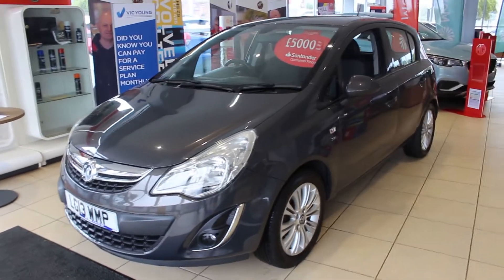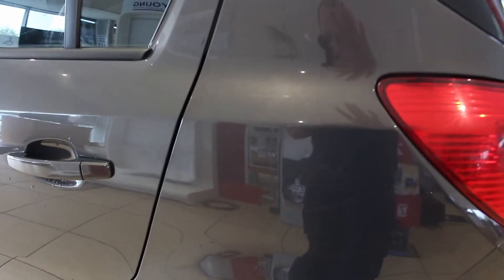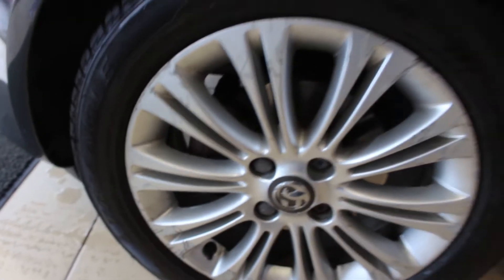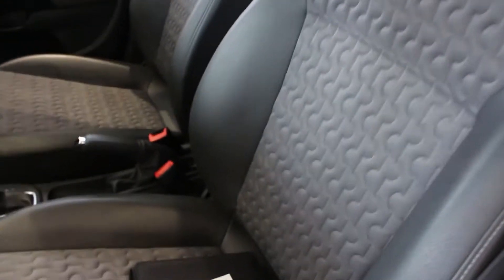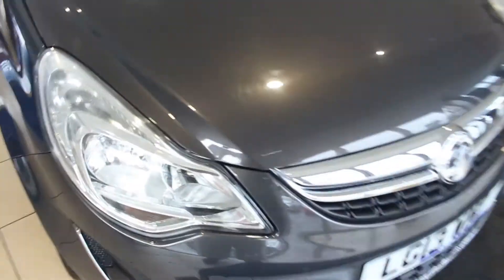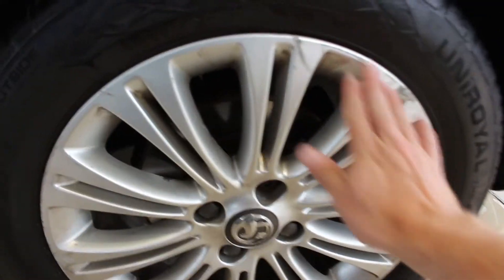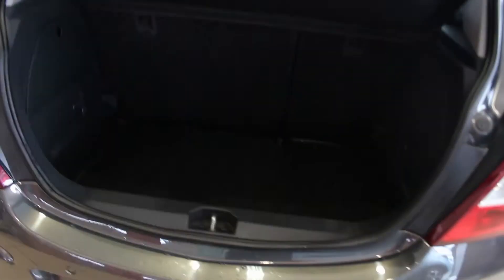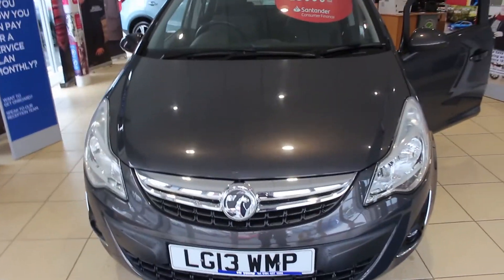Vauxhall Corsa LG13WMP Walkaround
1 year warranty
1 year MOT
6 Months tax